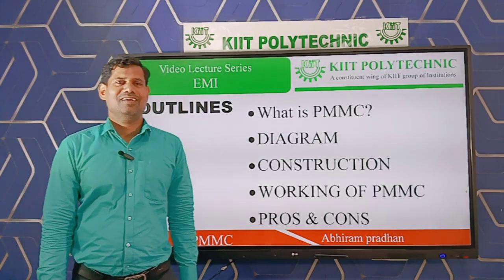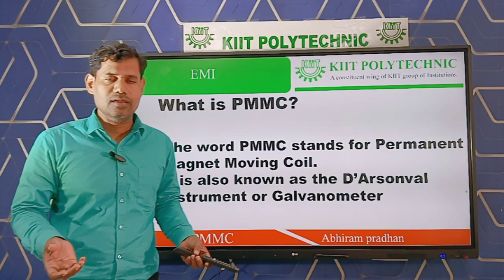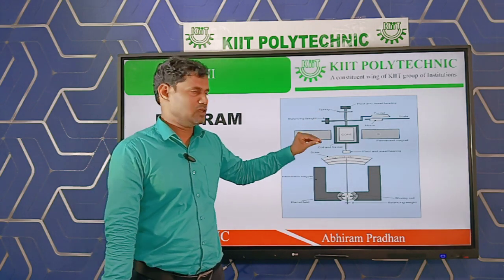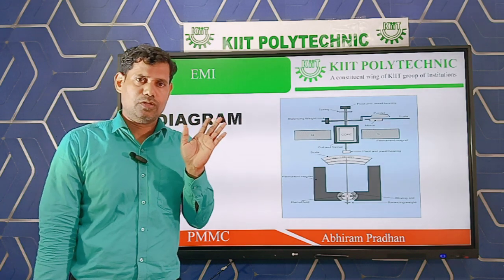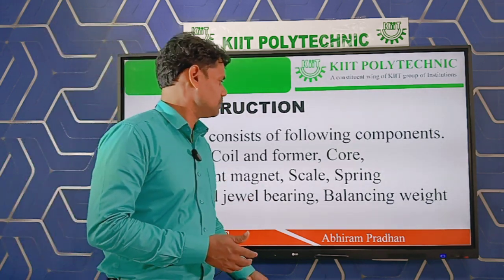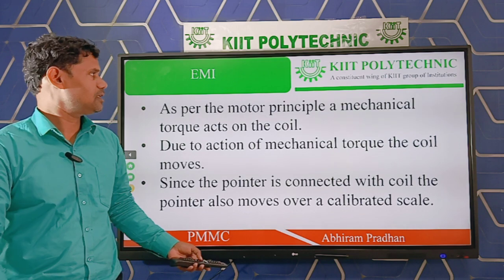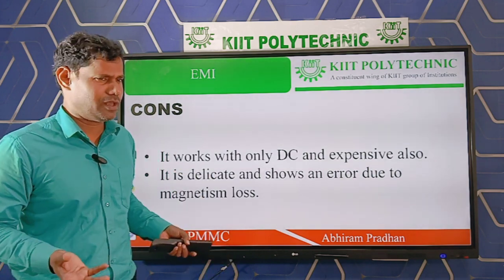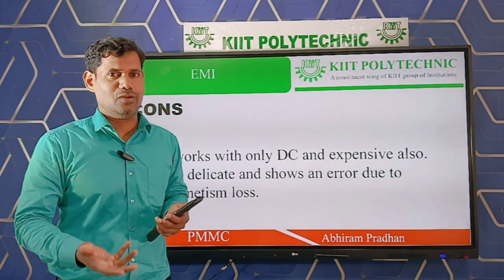PMMC_Electronics Meaurement & Instrumentation_3rd Semester ETC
Video Lecture by : Mr. Abhiram Pradhan